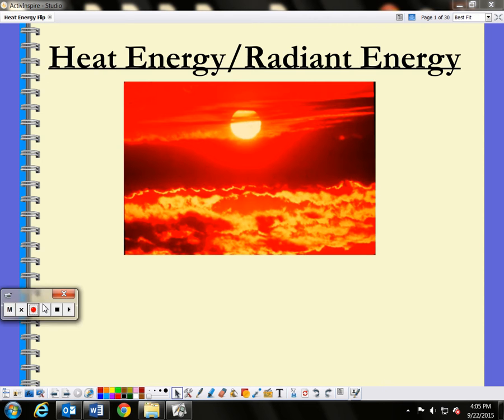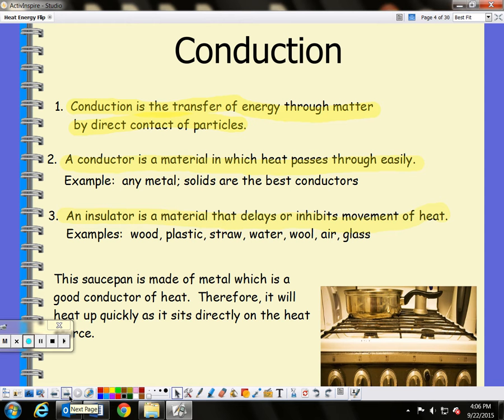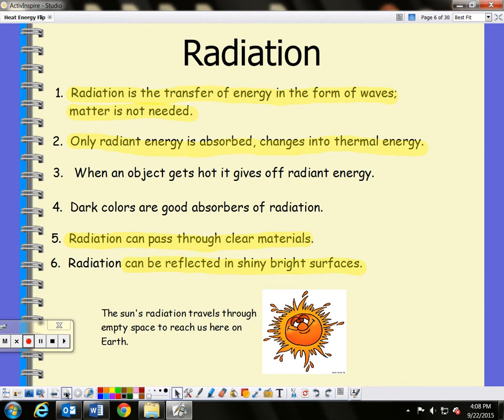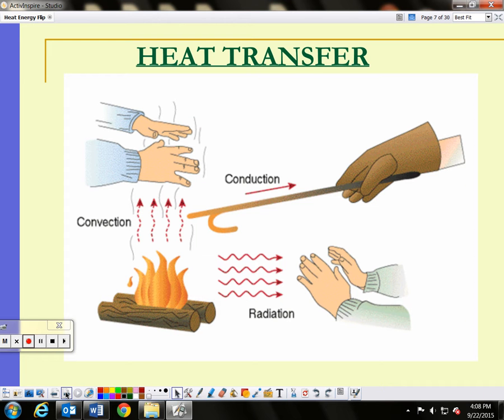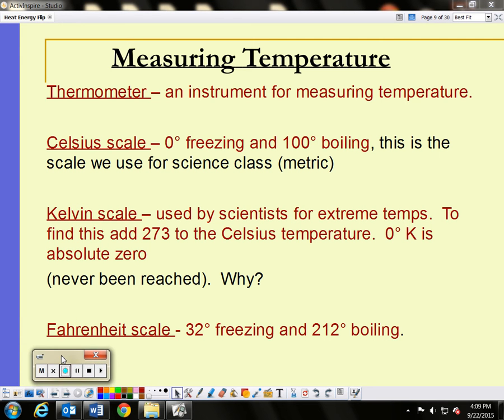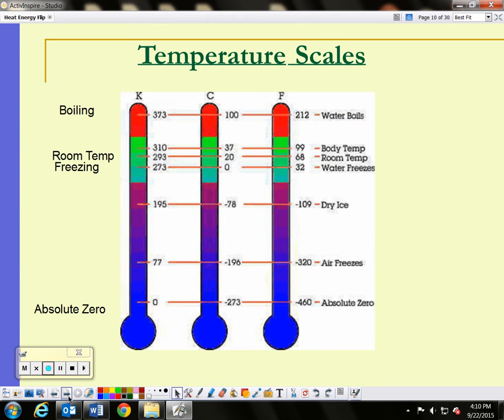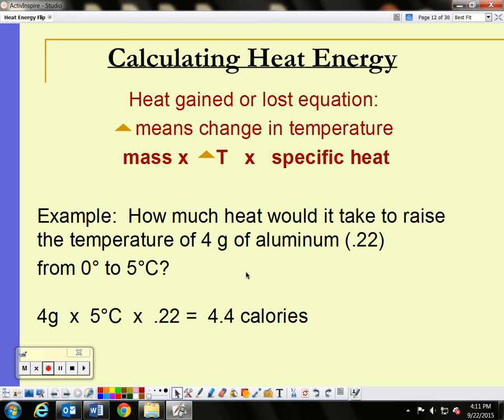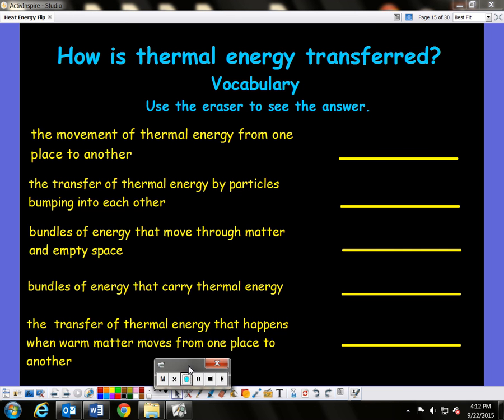Heat Flipped Lesson